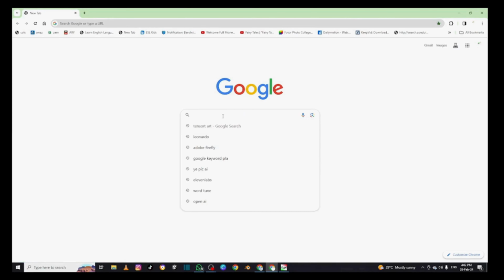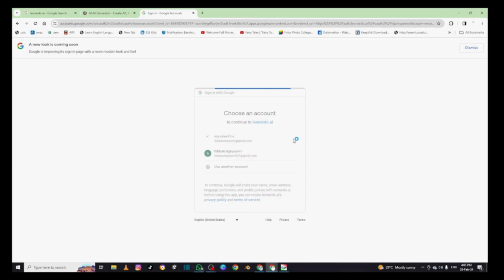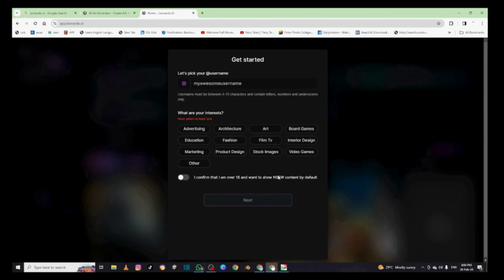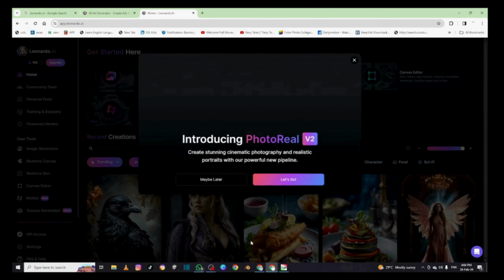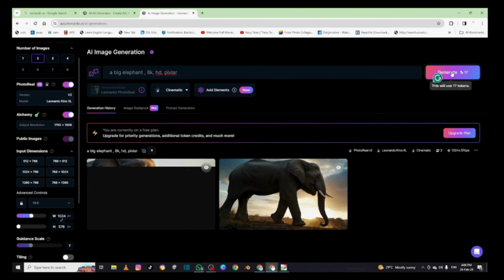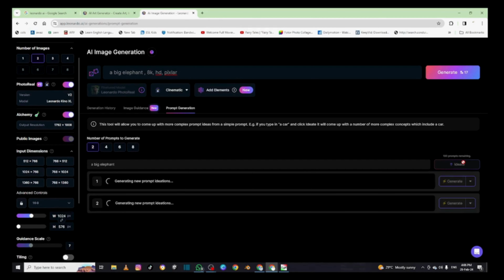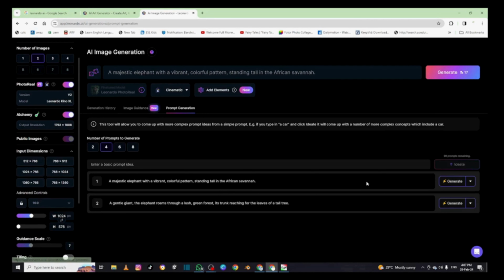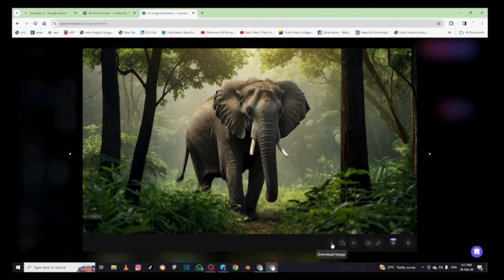Leaonardo AI | "Step-by-Step Guide: Creating an Account on Leonardo for Text-to-Picture Generation"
"Step-by-Step Guide: Creating an Account on Leonardo for Text-to-Picture Generation"
In this tutorial, learn how to effortlessly set up an account on Leonardo, the innovative platform for transforming text into captivating images. Follow along as we guide you through the simple registration process and demonstrate how to generate stunning pictures from text inputs. Whether you're a content creator, marketer, or simply someone intrigued by the power of visual storytelling, this video will equip you with the essential skills to unleash your creativity with Leonardo.

your quaries;
Leonardo,
Leaonardo AI,
Text-to-Picture Generation,
Account Creation Tutorial,
Leonardo AI tutorial,
Leaonardo ai login,

 leonardo tutorial
 leonardo 2024,
 leonardo ai 2024,
 leonardo ai tutorial 2024,
 how to use leonardo 2024,
how to use leonardo ai 2024,
 leonardo ai image to image,
 leonardo ai canvas,
 Leonardo AI signup,
 Leaonardo AI training,
leonardo ai account create,
leonardo ai account kaise banaye,
leonardo ai account,
ai leonardo,
leonardo ai styles,
leonardo ai beginner tutorial,
leonardo ai beginner,
learn leonardo ai,
leonardo ai create account,
leornado.ai,
get leonardo ai
quarries